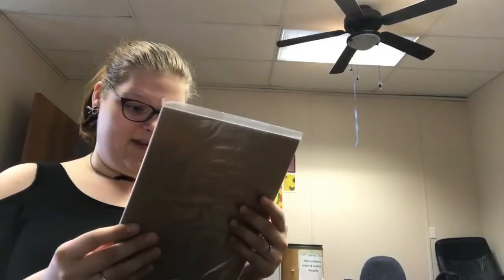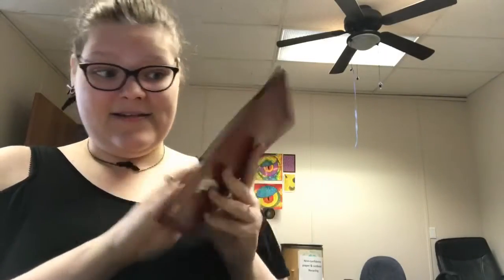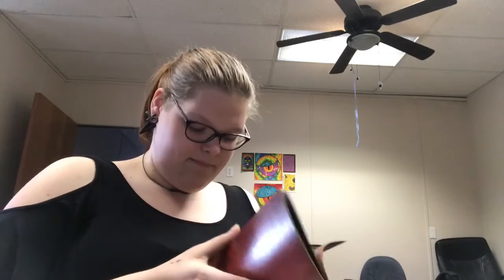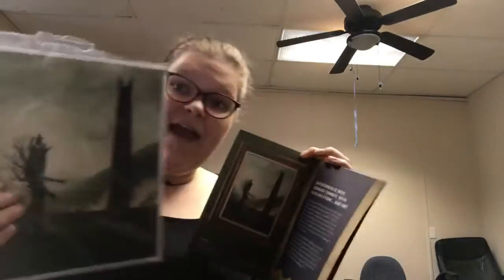Lootcrate August 2017 Kingdom - Unboxing